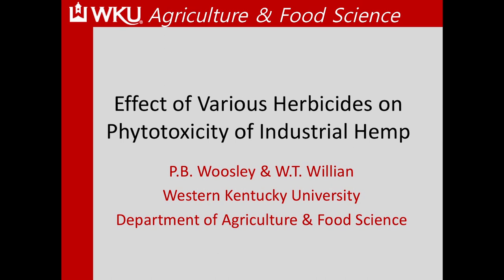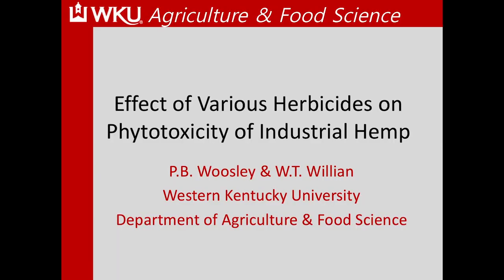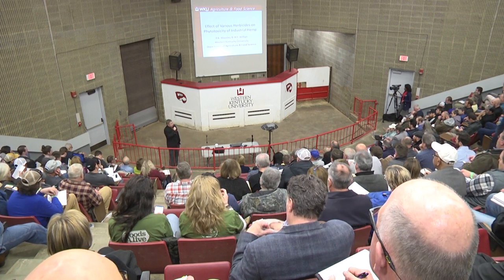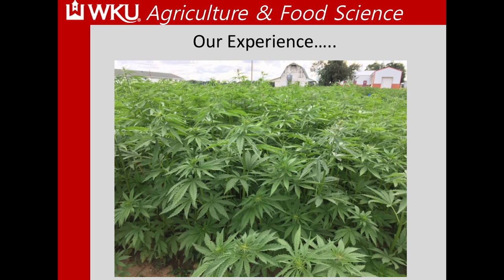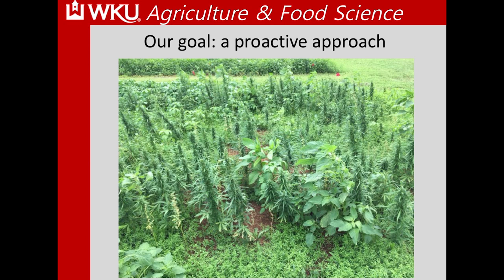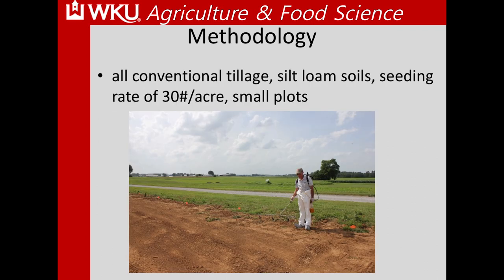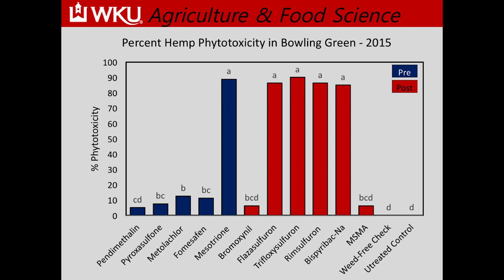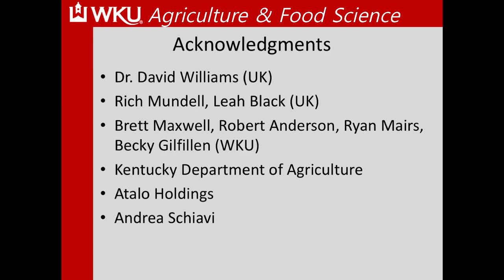Effect of Herbicides on Hemp Production - WKU Study- KYHIA 2019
Dr. Paul Woosley, from Western Kentucky University's Agricultural and Food Science Program, presents research about the effects of herbicides on hemp production at the Kentucky Hemp Industries Association Spring 2019 Conference in Bowling Green, Kentucky.  Currently, no herbicides are allowed in hemp production in the US.